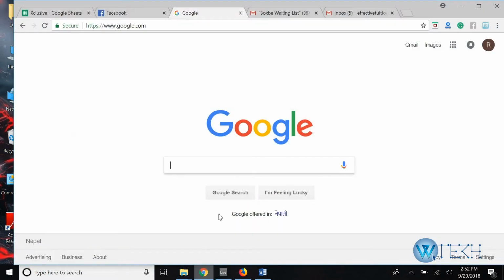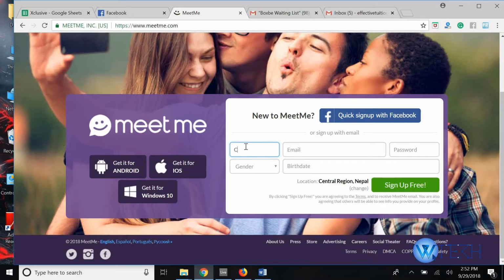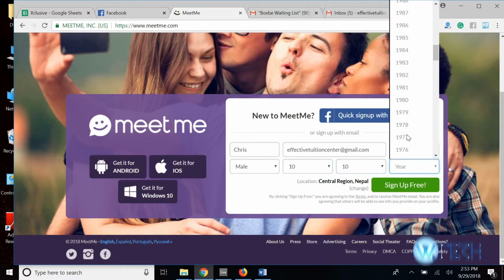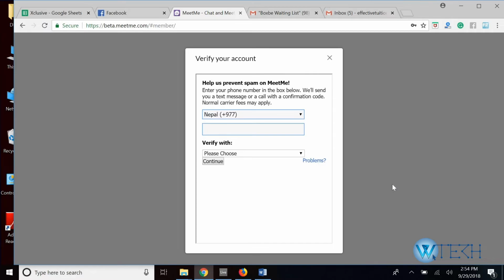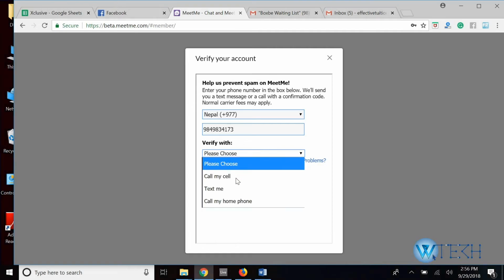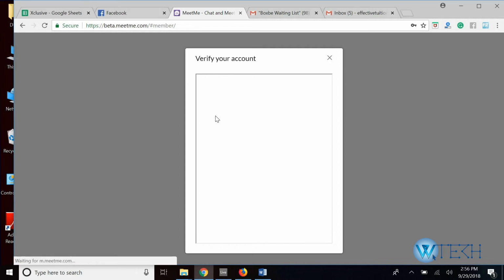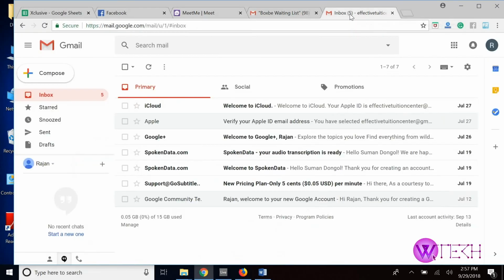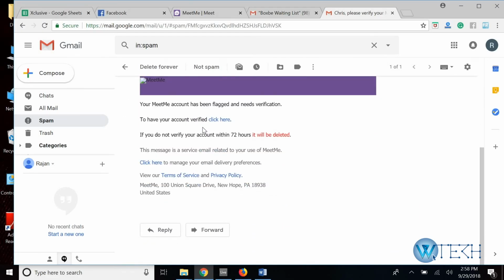Meet Me Sign up 2018/ How to Create Meetme Account | Meet Me Account Registration Tutorial Video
Let us show you how you can sign up for your own Meet me account. Here is 100% working Meet me Account Registration process.

There are hundreds of Apps out there that teens use to socialize Although some apps bring users together with friends and classmates, others focus on introducing users to new people. One of such app is the Meet me App which allows you to connect to new people, basically designed as an online dating app, Meet me lets you browse people near you and allows you to connect to the ones you are attracted to.